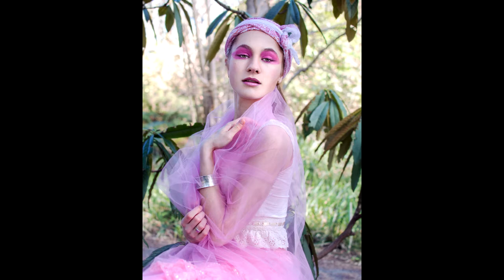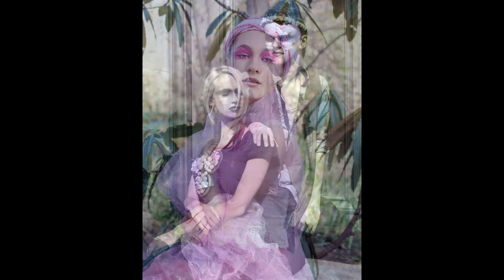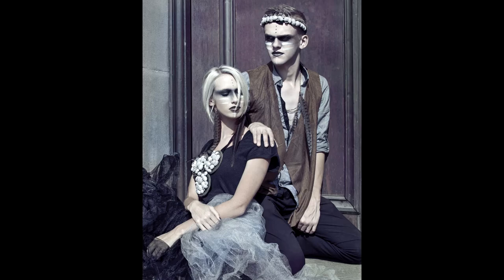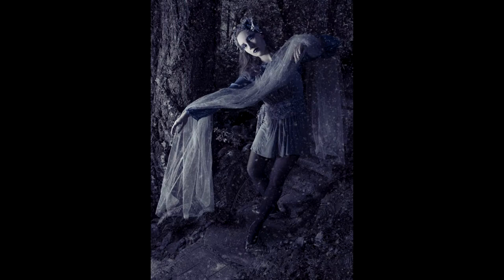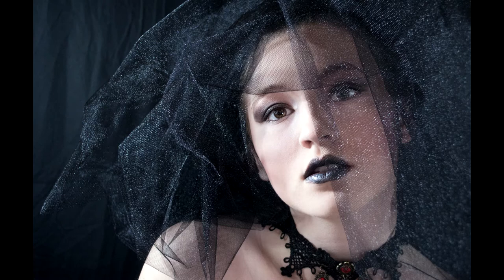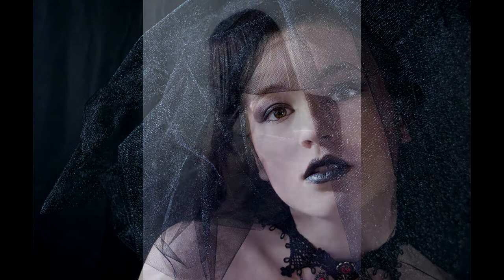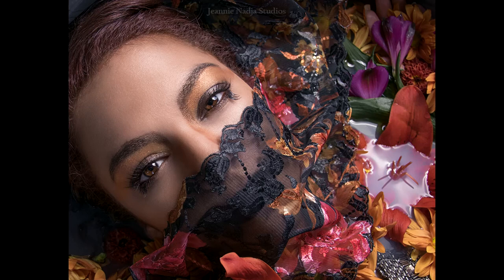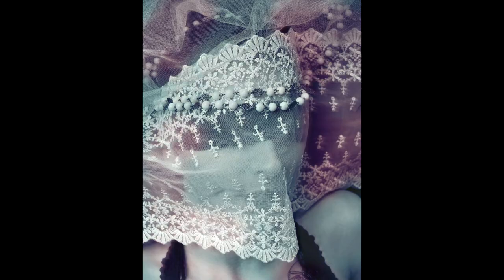Photography/Styling Tips - Using Fabric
Tips on using fabric in photography.

Models in order of appearance:   Ashlee Funk, Lila Kaye, Darcy Schmieder, Christina Lancaster, Jacquelynn Schlegel and Calvin Chance, Jeannie Nadja, Shawnna Young, Darcy Schmieder, Chanelle Culler, Audrey Scully